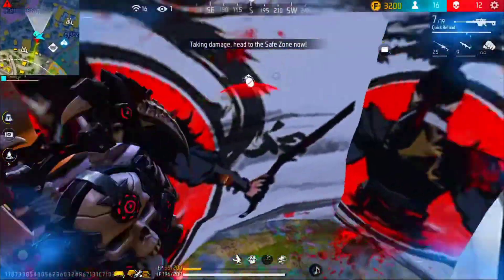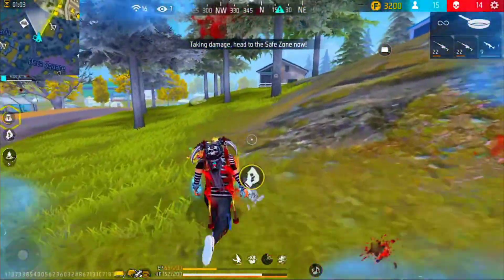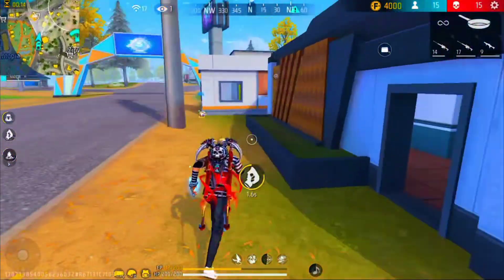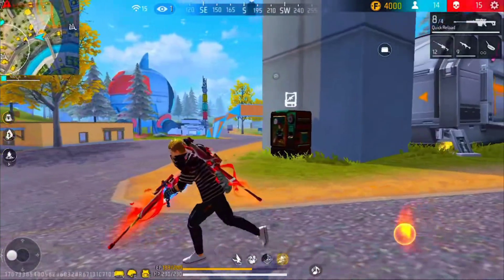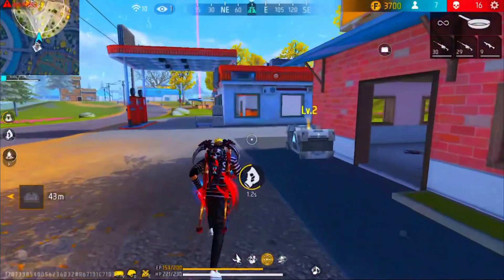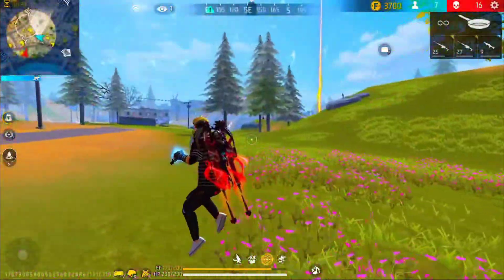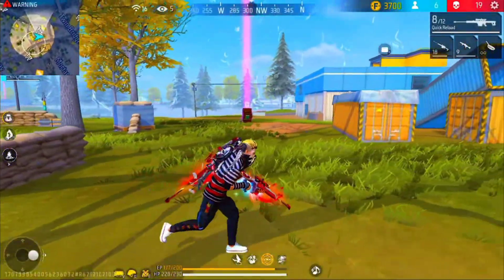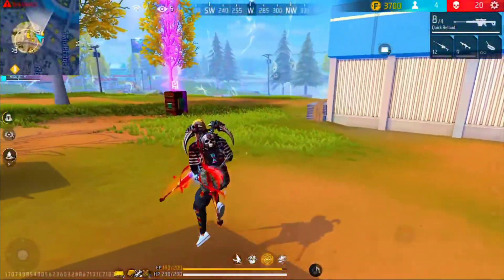Free fire India launch new date confirm😍 Diwali special next updates in free fire India kannada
?id=com.btoegameshop.app

Description

Rush Gameplay Videos Clash Squad Gameplay New Free Fire Events Update.